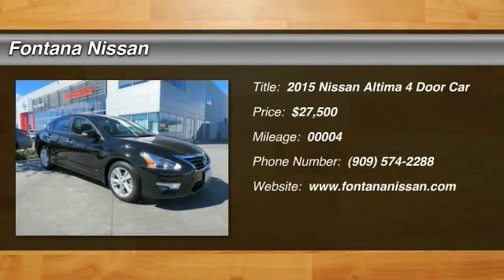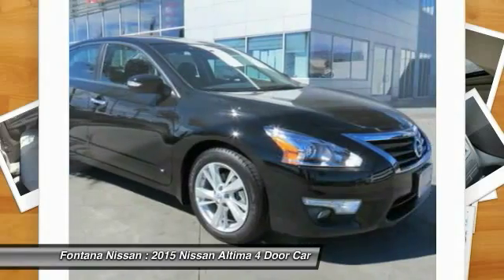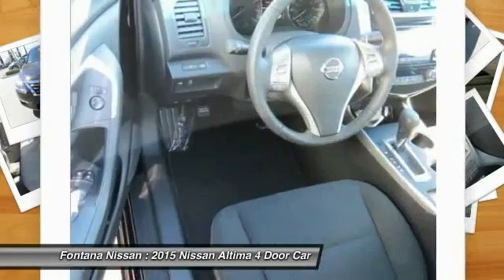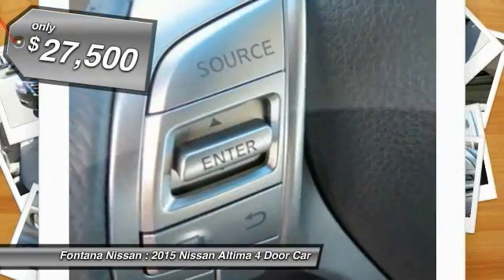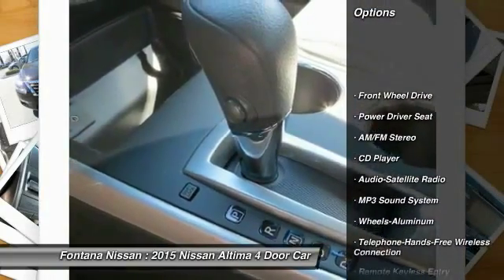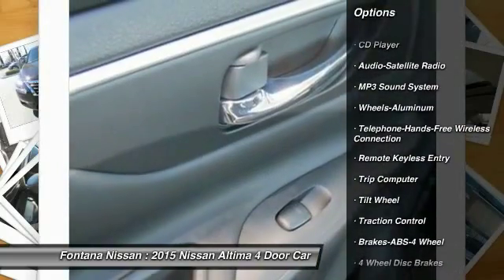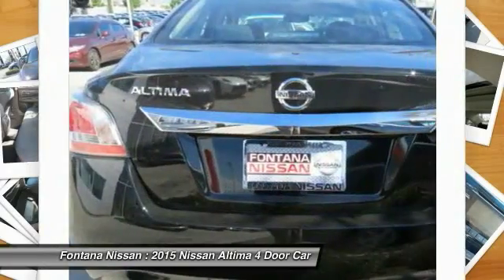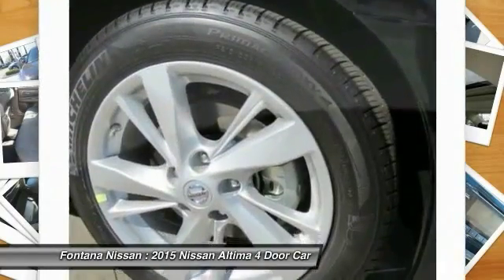2015 Nissan Altima new, Altima, Maxima, Sentra, 370Z, Murano, Fontana, Rancho Cucamonga, Ontario, Sa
2015 Nissan Altima 2.5 SV

Fontana Nissan
16444 South Highland Avenue

Looking for the right 4 Door Car? Today could be your lucky day. With 4 miles, this KH3/SUPER BLACK, 2015 Nissan Altima equipped with Automatic transmission could be yours. Request more information and set up a test drive right away.